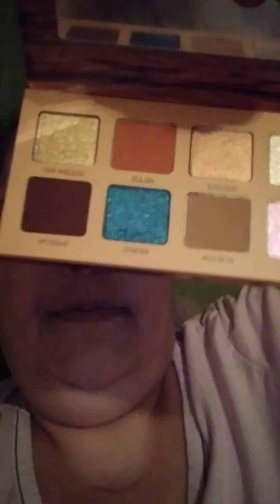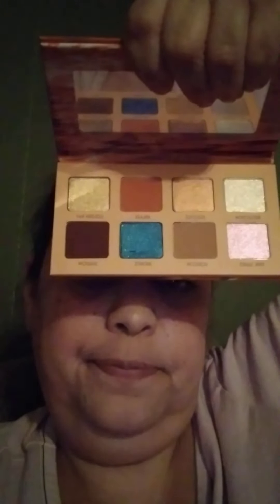July Ipsy unboxing!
Just wanted to stop in and say hello and show ya my Ipsy. I'll be uploading a look soon. Sorry  I've been MIA. love yall.